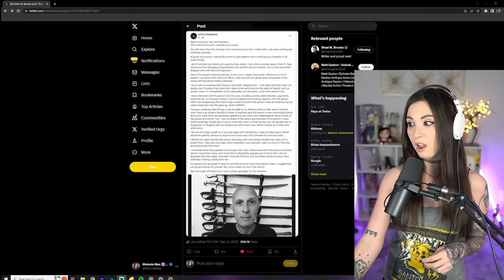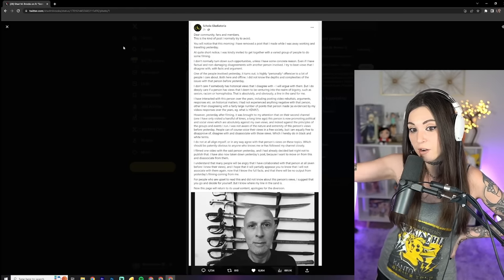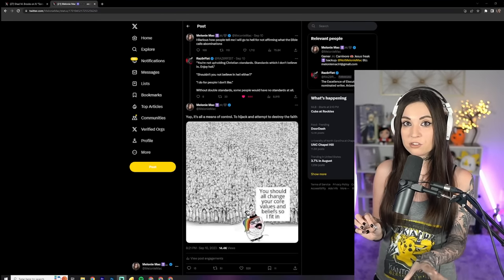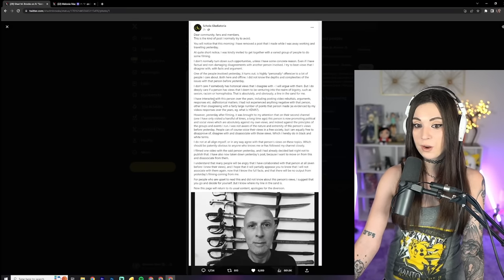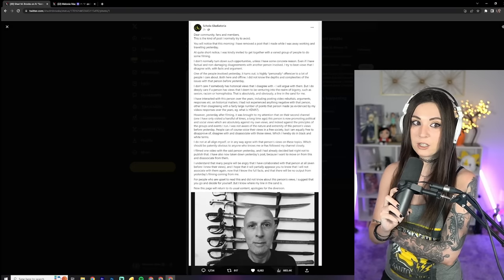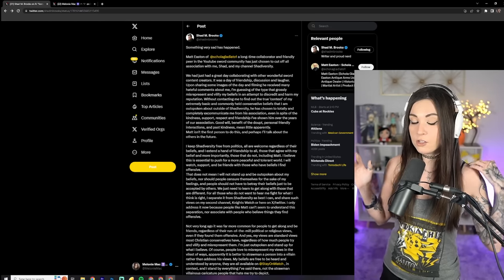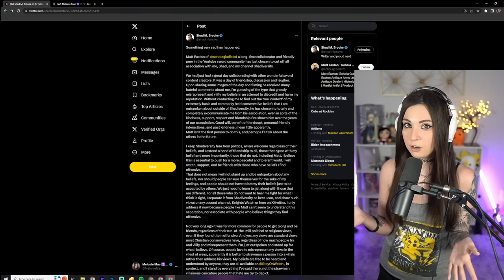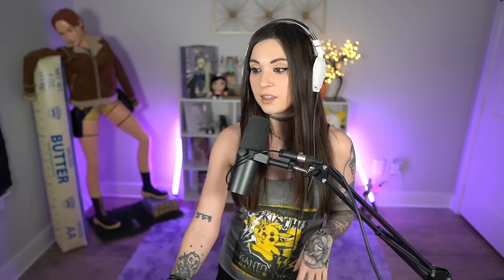Shadiversity Cancelled by Scholagladiatoria Who Bowed to the Mob